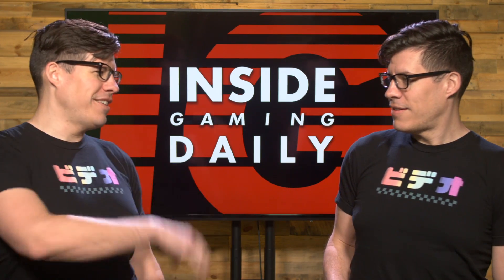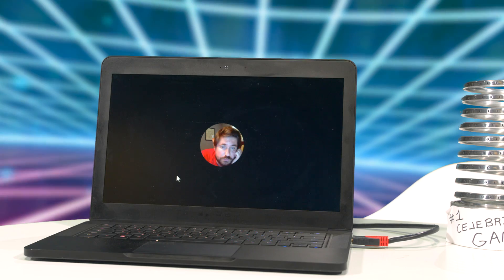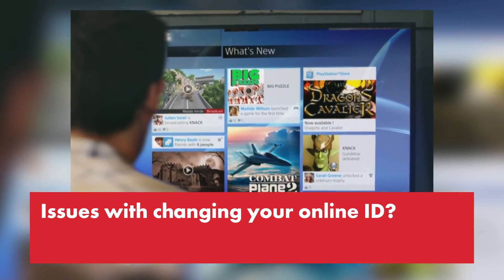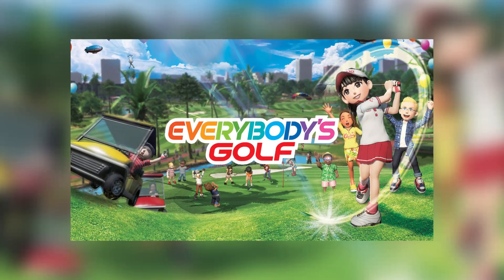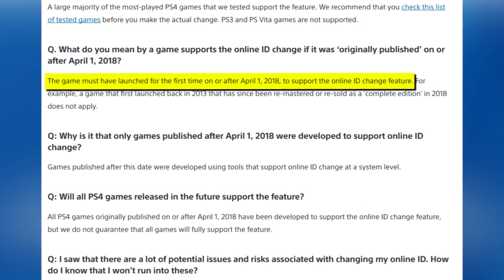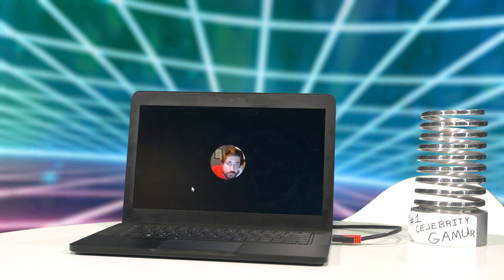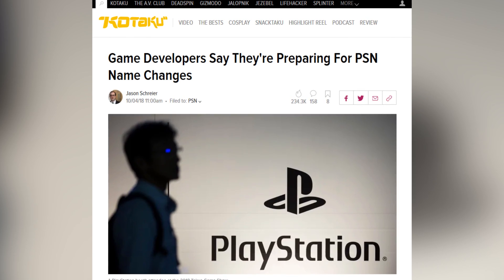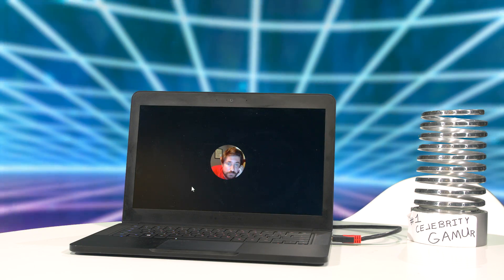PlayStation Name Changes Could Break Your Games - Inside Gaming Daily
UPDATE: Sony "found an instance where a game did not fully support the feature, even though it was originally published after April 1, 2018, contrary to what we mentioned in our original announcement."

Pour one out for your old PSN ID. Post em below so we can all laugh at the folly of youth!

SOURCES:
[Playstation Blog] PSN Online ID Change Feature Entering PlayStation Preview Program Soon
[Polygon] Sony executive explains why you can't change your PSN name